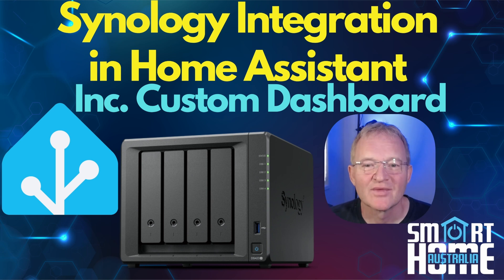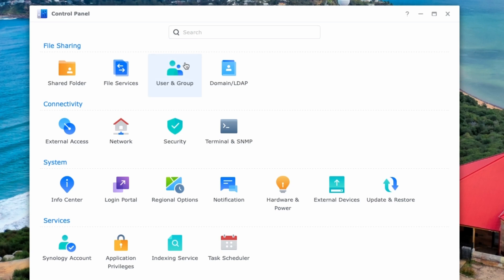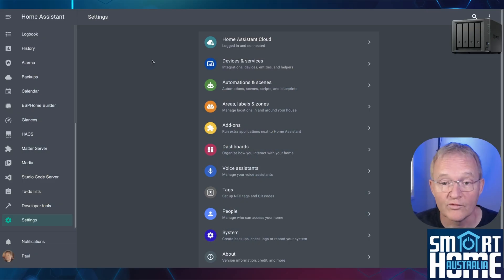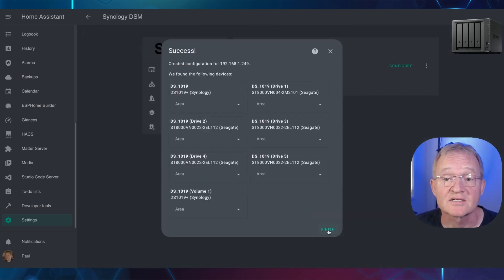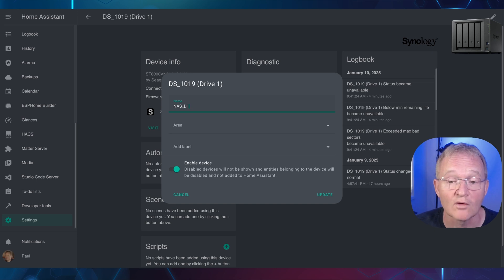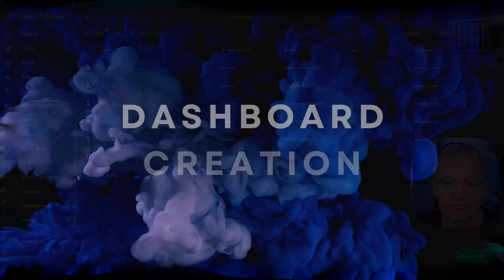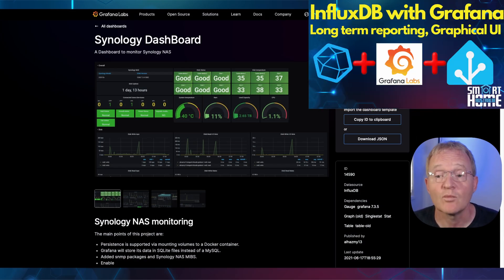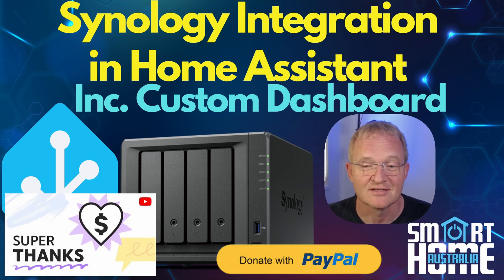🌟 Integrate Synology NAS with Home Assistant: Step-by-Step Guide WITH a sample Dashboard 🌟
Welcome to the channel! 🚀 Today, we’ll walk you through installing Home Assistant on a Synology NAS—the perfect hub for your smart home. 🏡✨

💾 What’s a NAS?
Think of it as a super-efficient computer 📶⚡ with 24/7 availability and loads of storage. Perfect for running Home Assistant!

📋 What You’ll Learn:
✅ Prerequisites for installing Home Assistant
✅ Choosing between Docker 🐳 or Virtual Machine 💻
✅ Step-by-step setup on a Virtual Machine
✅ Adding Zigbee/Z-Wave devices seamlessly!

⚡ Highlights:
💡 Learn why a VM is ideal for beginners
💡 Discover USB device support for Zigbee/Z-Wave dongles
💡 Get your smart home up and running quickly!

📚 Helpful Links:

Additional Resources: [Pop-ups in the video!] 🎥
Want more content? Consider becoming a member 💎 for early access and perks!

___ 🕒📩 Timestamp 🕒📩 ___
00:00 - Introduction
00:30 - NAS Preparation
01:40 - Home Assistant Configuration
04:05 - Dashboard Creation
05:14 - Conclusion

Synology NAS (Amazon)